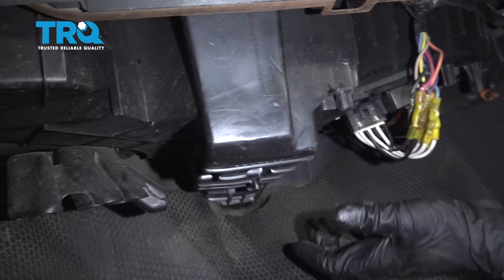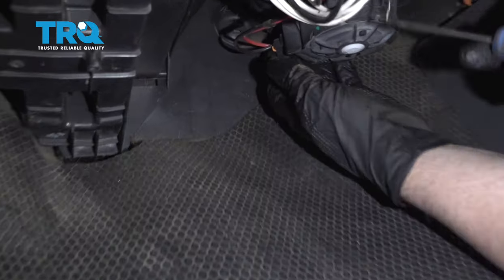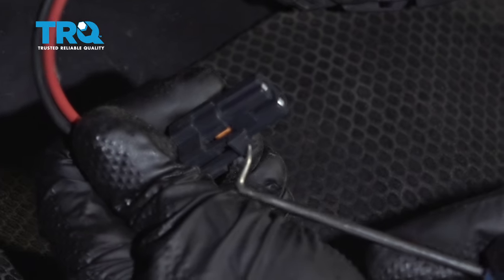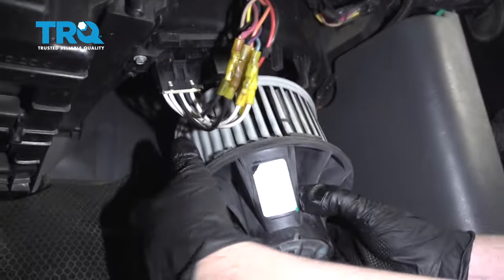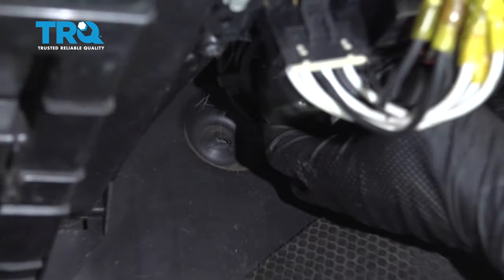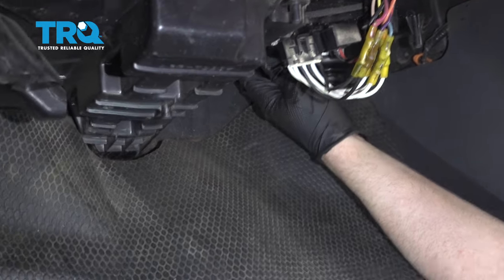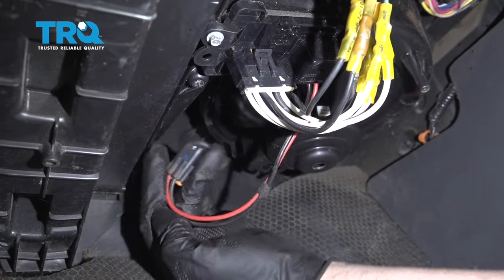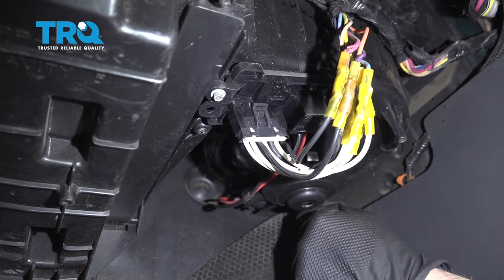How to Replace Blower Motor 1999-2007 Chevy Silverado 2500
The blower motor, and typically integrated fan, is responsible for blowing the heated or cooled air from your heat or AC system into the cabin of your vehicle. A fan could become noisy if it is broken, or could stop spinning all together. If you need a new blower motor, watch this video to learn how to install one in your 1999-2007 Chevy Silverado 2500HD.

This process should be similar on the following vehicles:
2001 Chevrolet Silverado 2500 HD
2002 Chevrolet Silverado 2500 HD
2003 Chevrolet Silverado 2500 HD
2004 Chevrolet Silverado 2500 HD
2005 Chevrolet Silverado 2500 HD
2006 Chevrolet Silverado 2500 HD